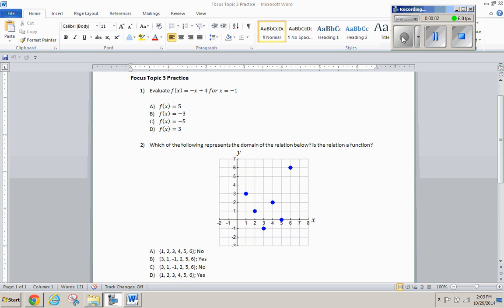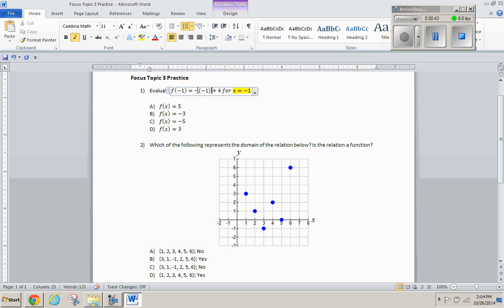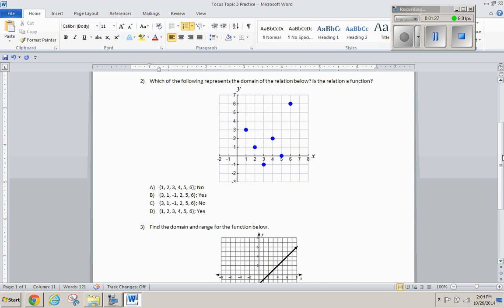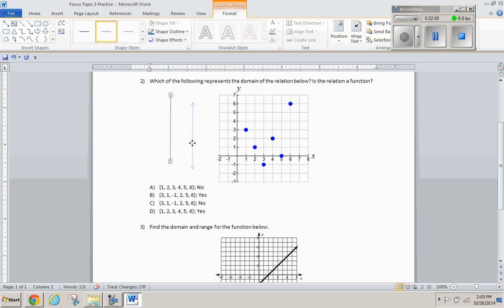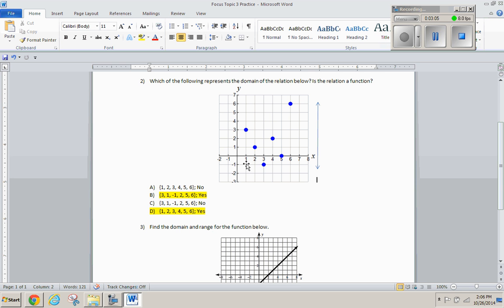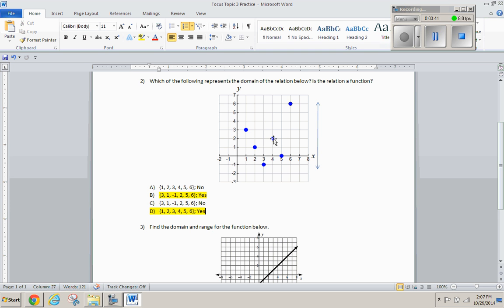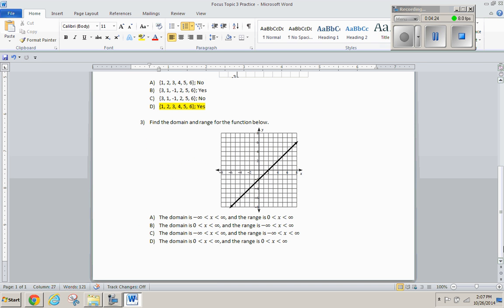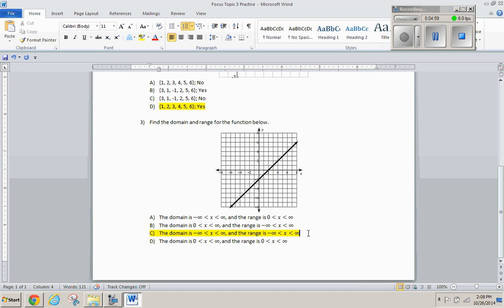Focus Topic 3 Practice